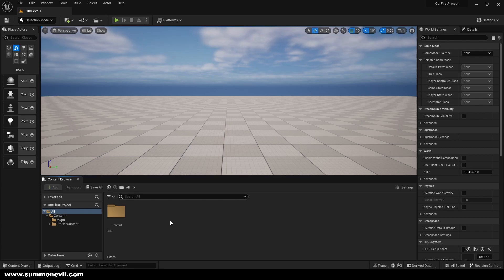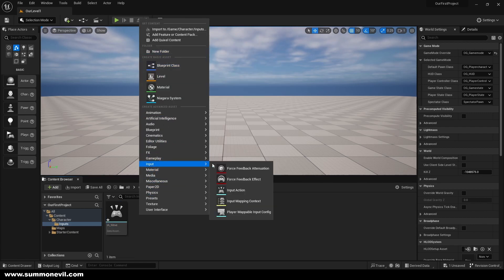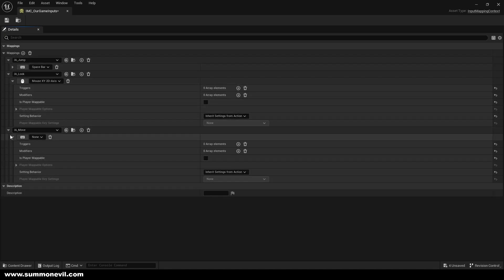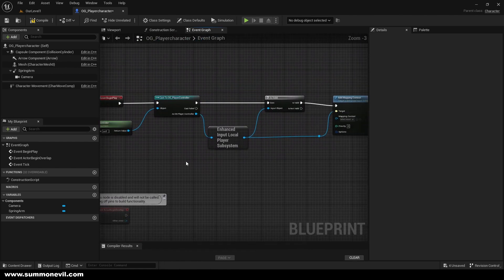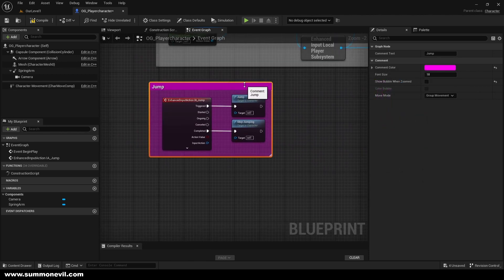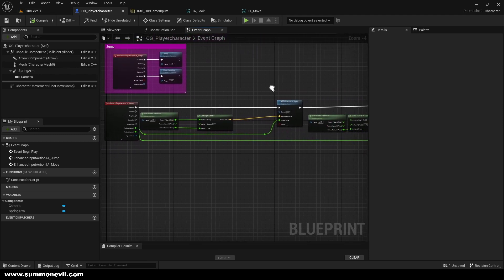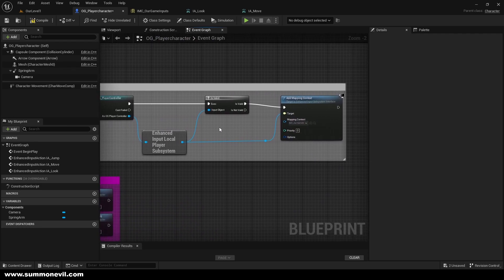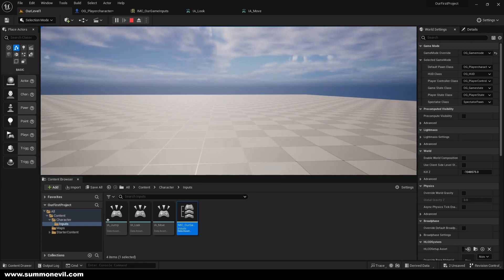Creating Your Own Game From Scratch - #2 Setting Up Our First Person Character (Unreal Engine 5)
Welcome to the second episode of my course. In todays episode we are going to be creating our first person character and camera. We will make our movement from scratch!